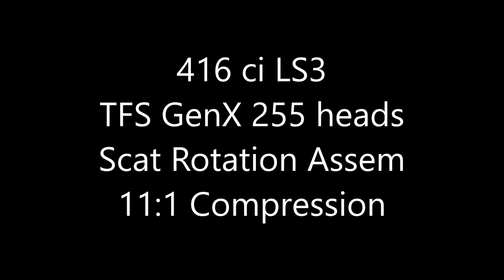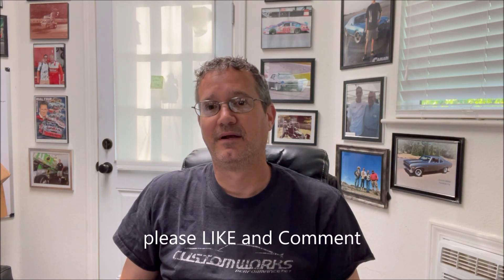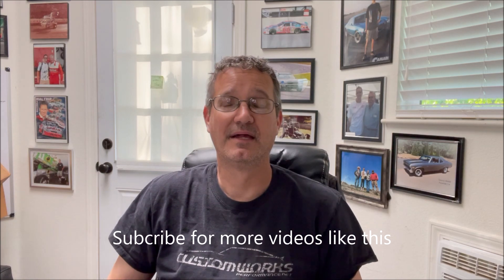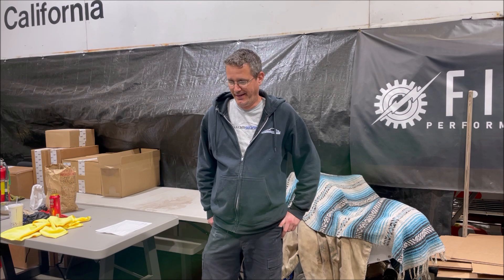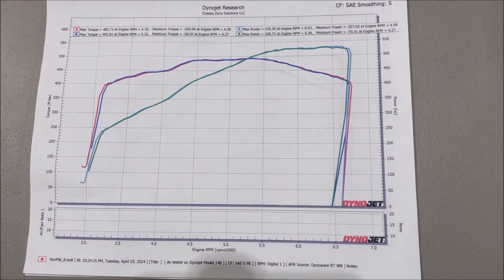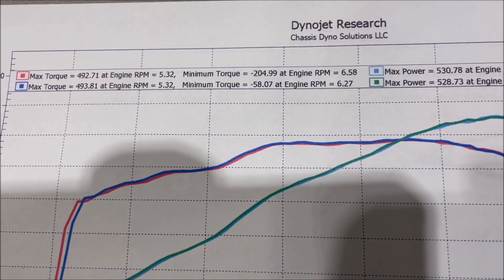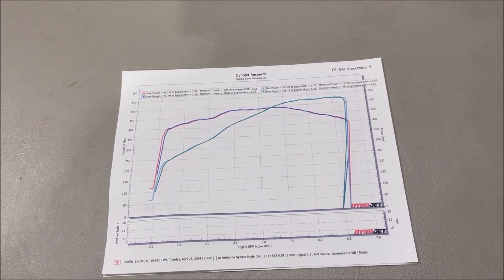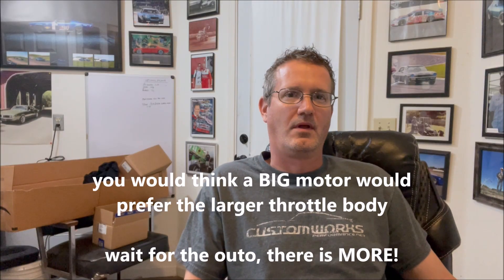92 vs 102 BIGGER is better? I dyno test it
in this video we test a 92mm vs 102mm on a highly modified 416 ci LS3.  We test both throttle bodies on the SAME motor with no tuning changes.  The engine was run with a Holley HP EFI ECU, which doesn't require retuning like a MAF system.  Dyno is a dynojet Throttle bodies were cheapo units from Amazon, which in general work very well.  The 416 LS3 has a Scat rotating assembly, Trick Flow Cylinder Heads, a comp cam 239/255 .624" lift. Intake is a Performance Designs XS intake.